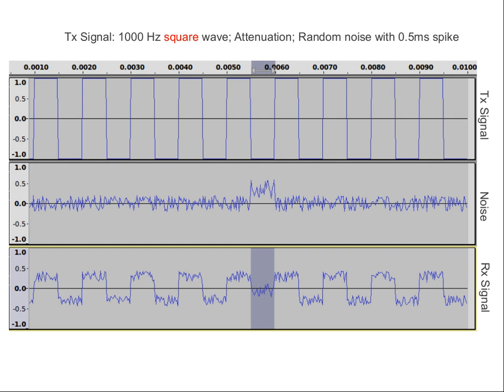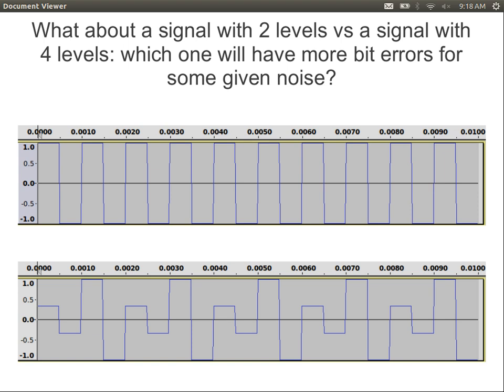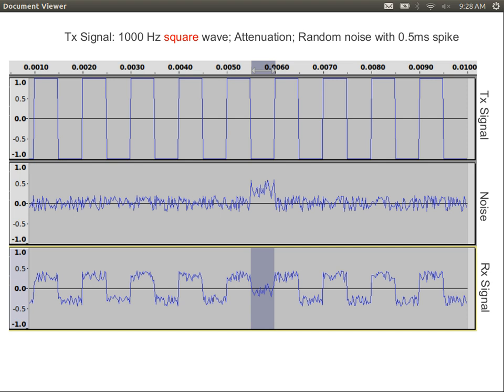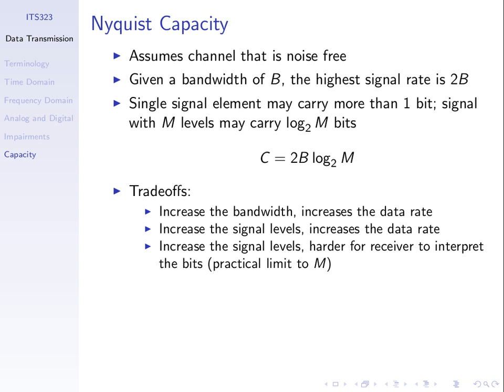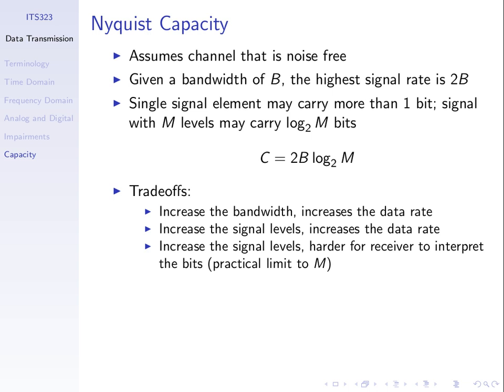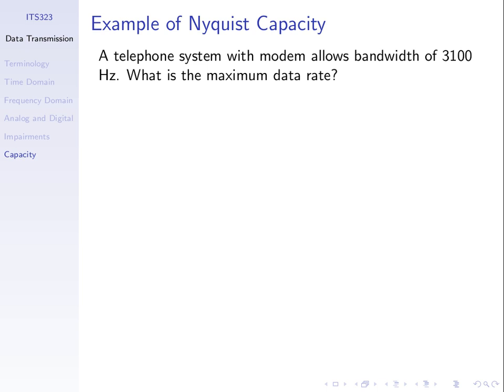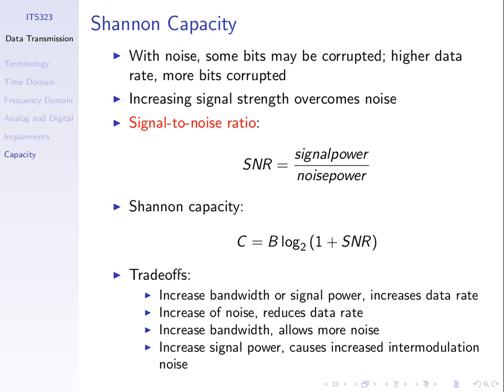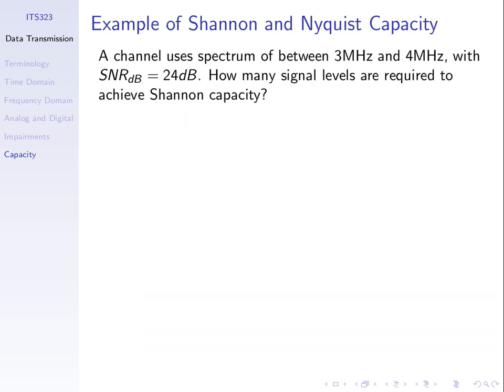ITS323, Lecture 09, 26 July 2012, CS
Lecture 9 of ITS323 Introduction to Data Communications at Sirindhorn International Institute of Technology, Thammasat University. Given on 26 July 2012 to CS Section at Bangkadi, Pathumthani, Thailand by Steven Gordon.